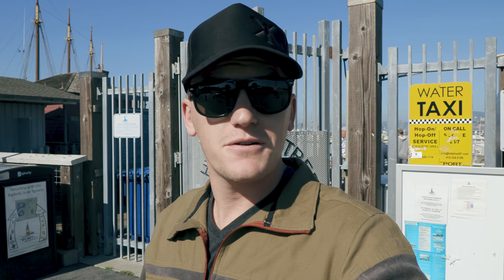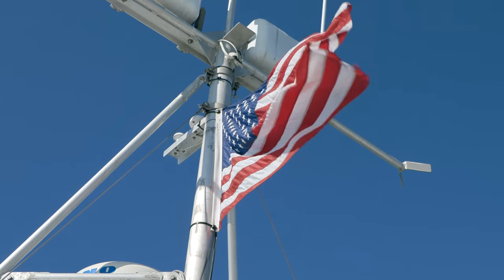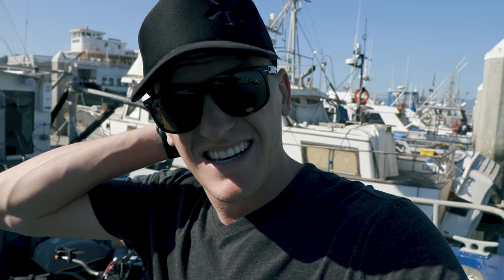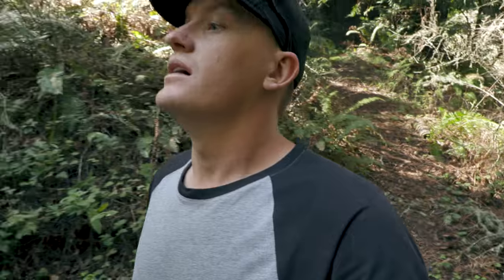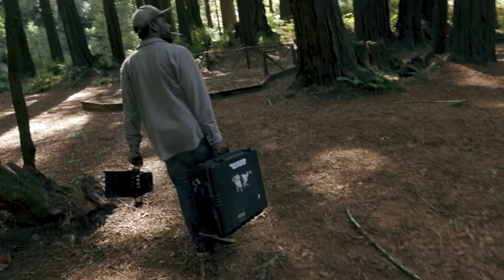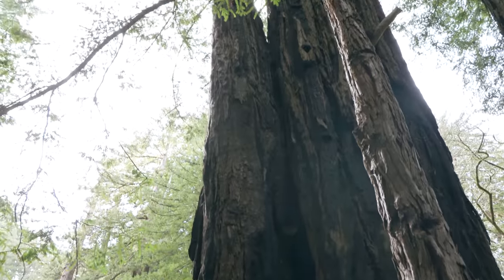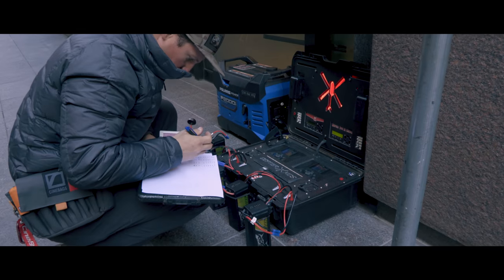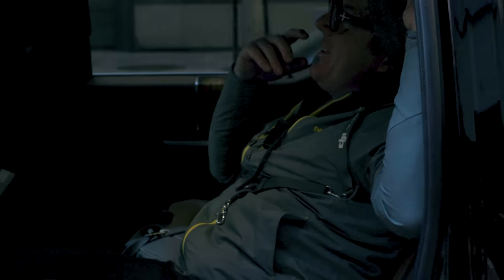Professional Drone Pilot - What I Do For Work VLOG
A lot of people have shown interest in what I do for a living, so I went ahead and brought the camera along on a small job so you guys could get a feel for what I do as a drone pilot in the film industry.

The gear we use:
Freefly Systems Alta 8
Movi Pro Gimbal
8K Red Weapon Helium
Custom built 18-35mm Cine zoom lens
Small drone: DJI Inspire 2 with the X7 Camera